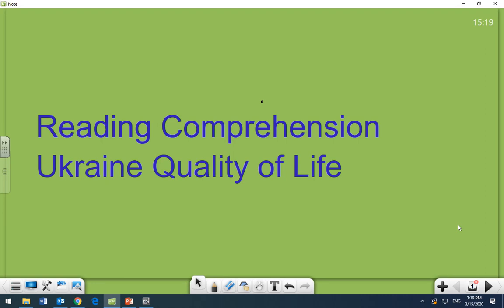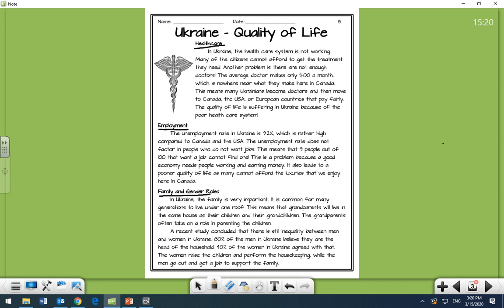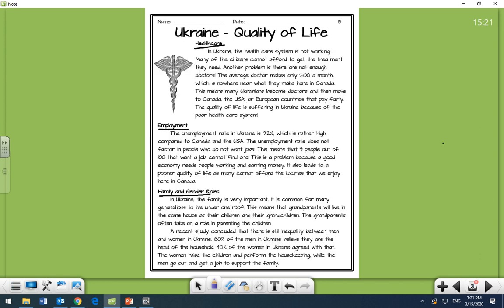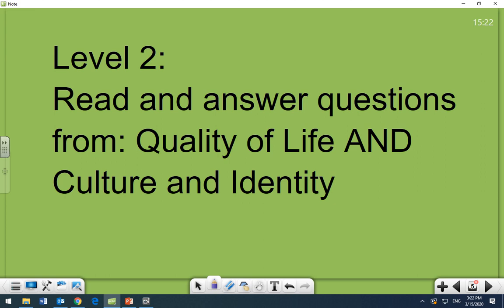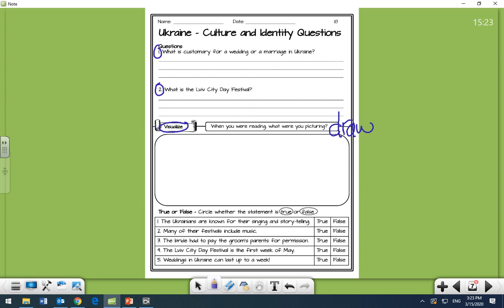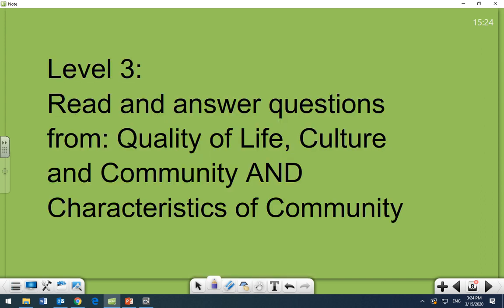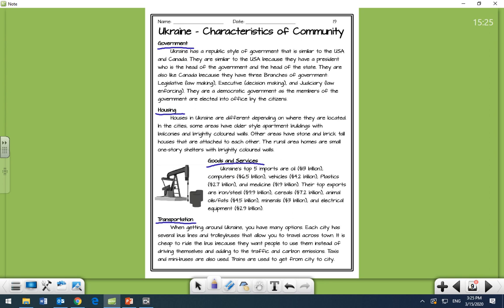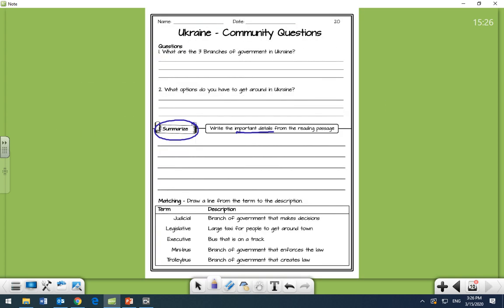Ukraine Reading Comprehension Assignments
Learning about Ukraine's Quality of Life...  Will you complete Level 1, 2 or 3 of the challenge?